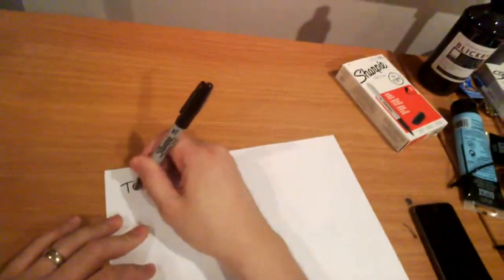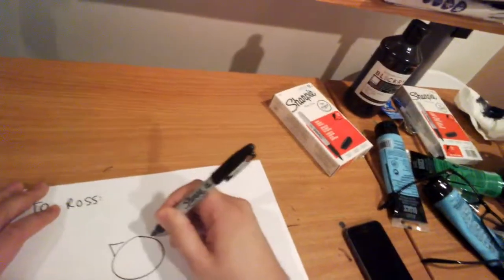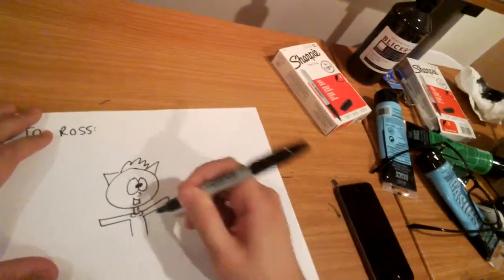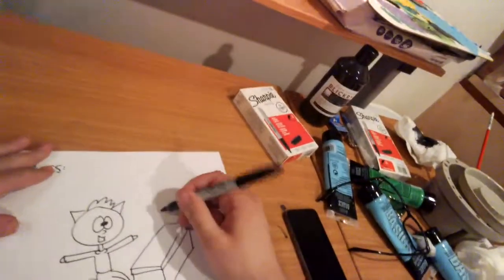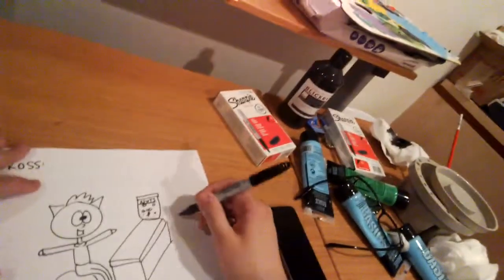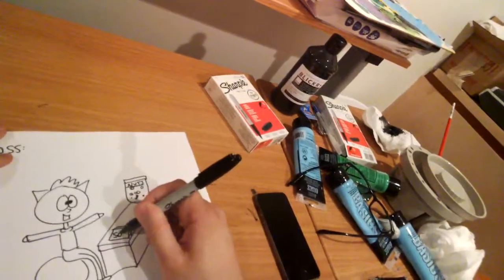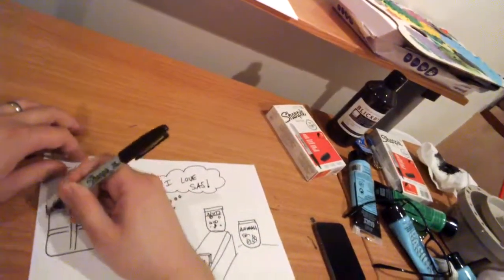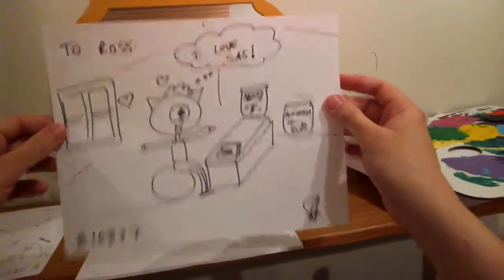Cat #16827: Nick GIFTED a cat to Ross!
He wanted a cat that uses an exercise ball for a chair, and has an office full of Costco goodies. He loves SQL and SAS!